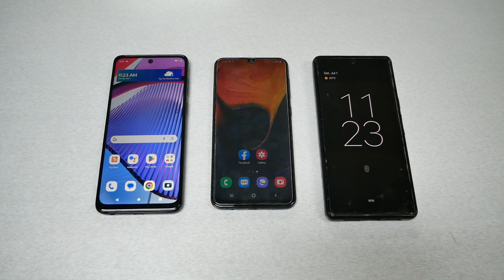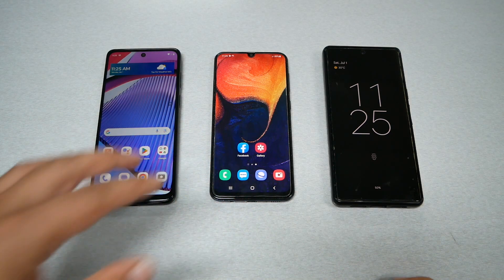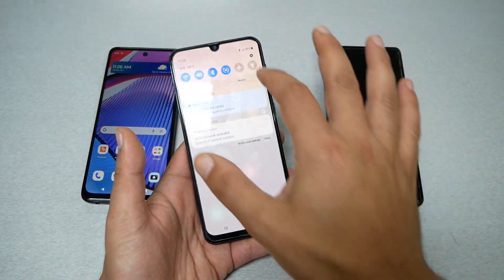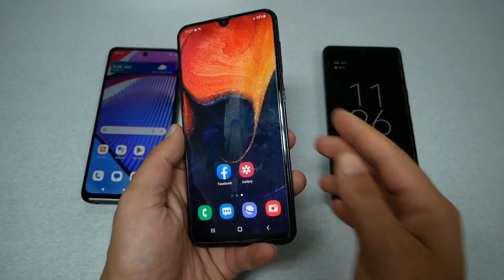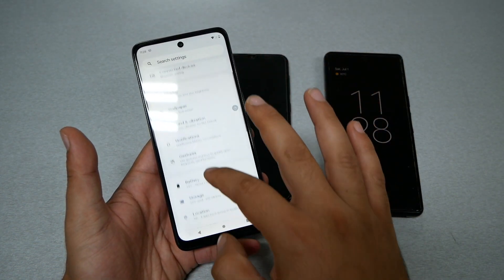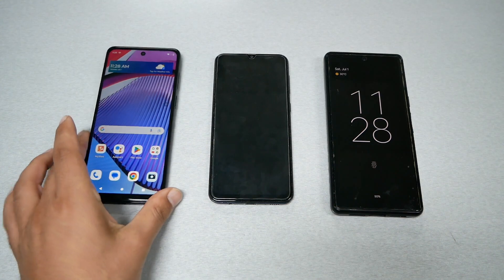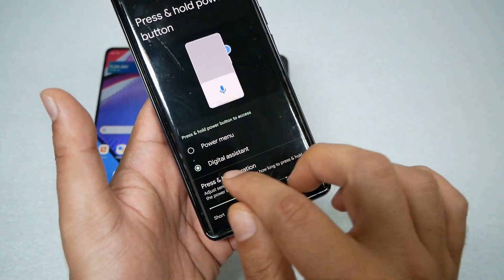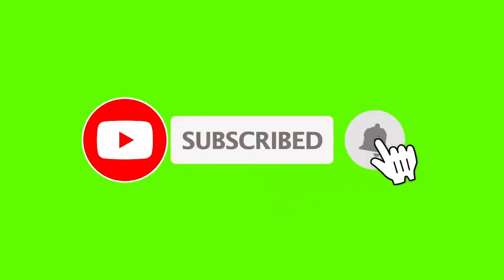how to disable assistant when press power to turn off your phone for all android & Samsung phones